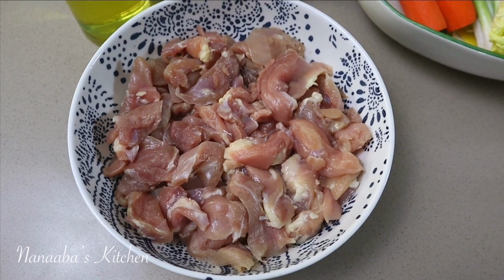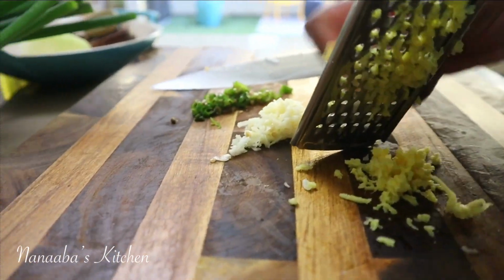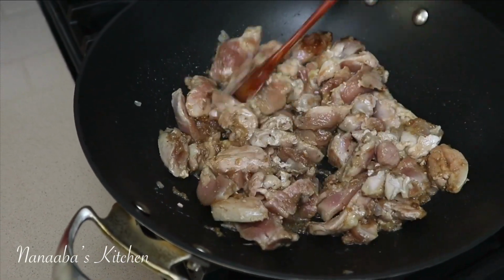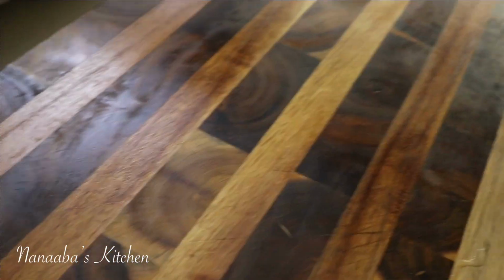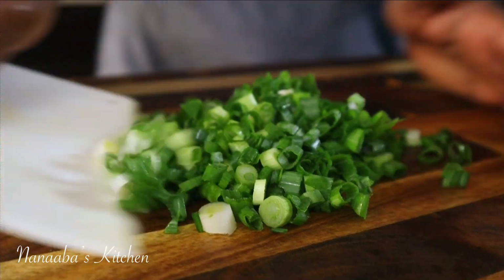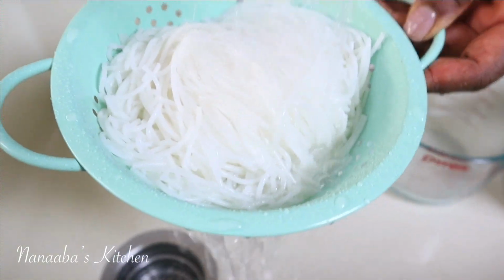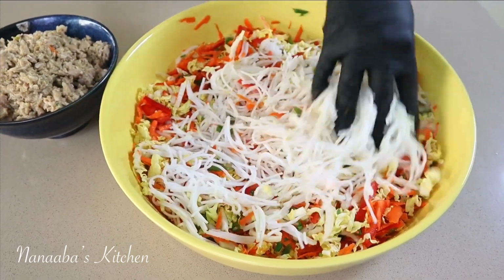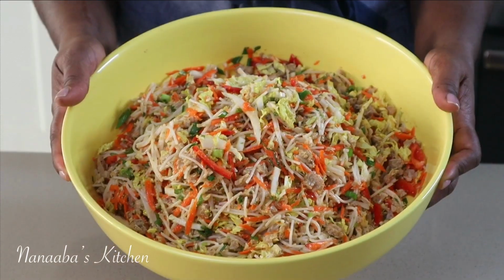easy homemade chicken spring roll filling recipe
INGREDIENTS:

* 1 lbs deboned, and de-skinned chicken thighs
* A splash of cooking Oil for chicken and vegetables
* Ginger
* Garlic
* Onion
* Thigh chili
* White pepper
* Light sauce sauce
* 1 tsp tsp Vegetable bouillon - split into 3 parts. Add to chicken, vegetables, and noodles)
* Vegetable - 2 medium carrots, 4 scallions, 1 red bell pepper, 1/2 a medium Napa cabbage, herb of choice is a handful of cilantro.
* 1 cup cooked rice noodles